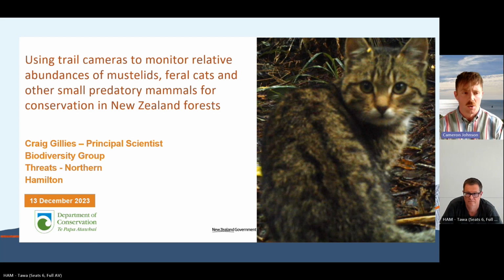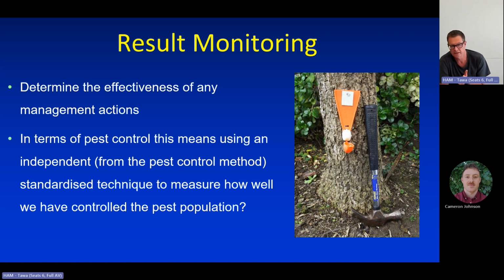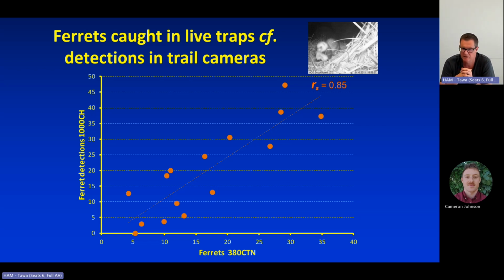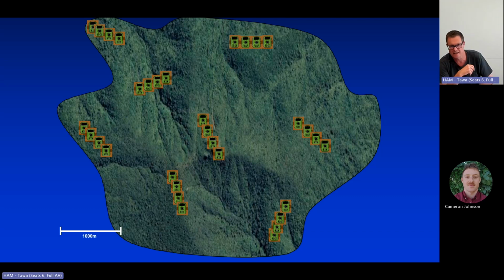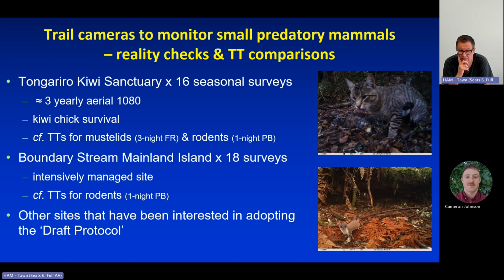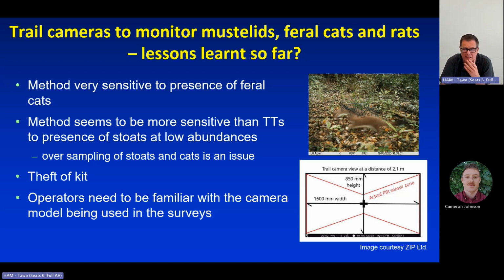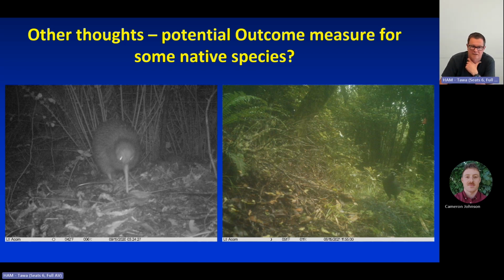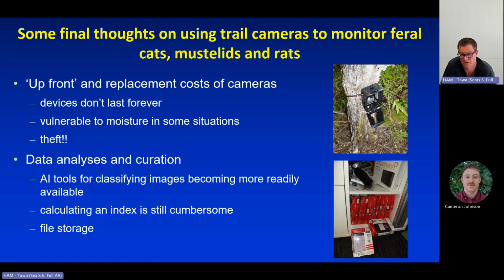Using trail cameras to monitor predators in our environment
Listen to DOC Principal Science Advisor - Landscape Threats Science Team, Craig Gillies on the work he's been doing to develop a standard protocol for using trail cameras to monitor the relative abundances of feral cats, mustelids, and rodents.